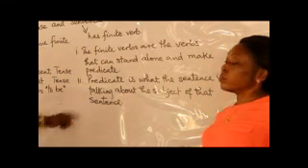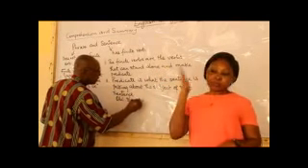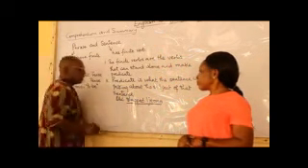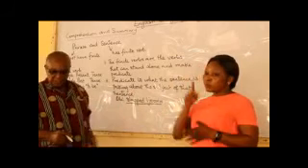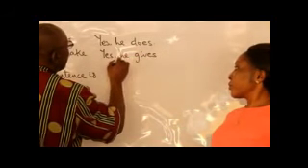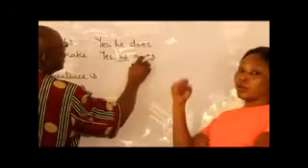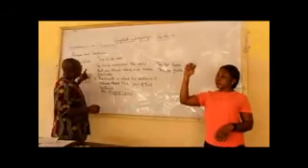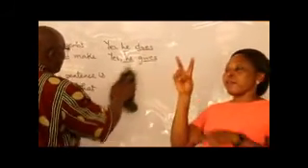ENG SENIOUR SEC PART 2 DAY 23